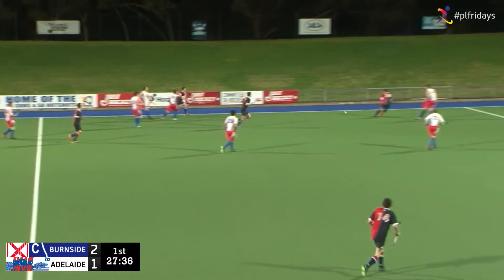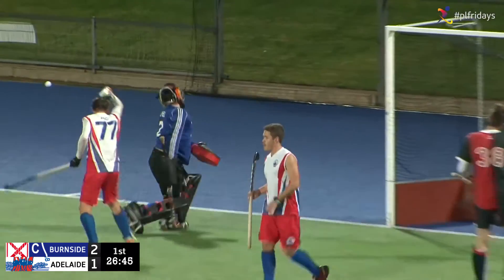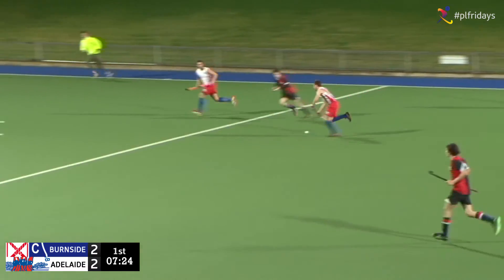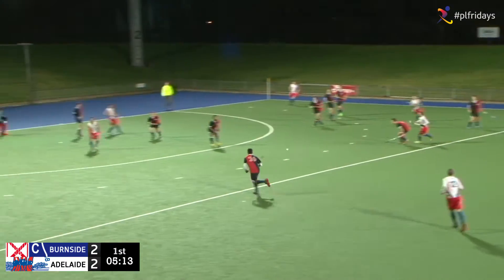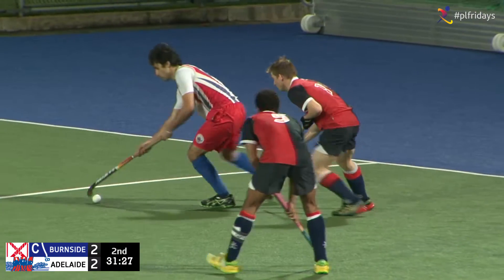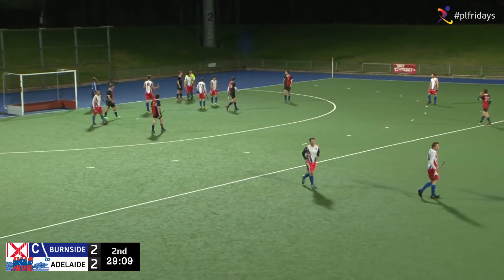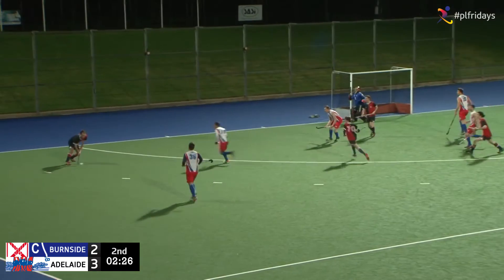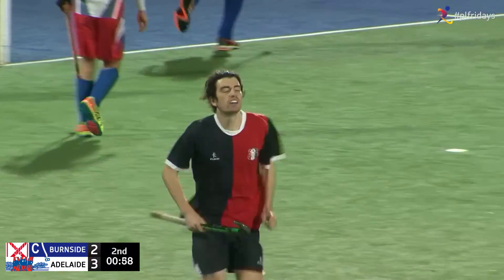PL Fridays | Mens | Burnside vs Adelaide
Highlights from the Hockey SA Men's Premier League clash between Burnside and Adelaide. Played at the State Hockey Centre in Adelaide, Australia.